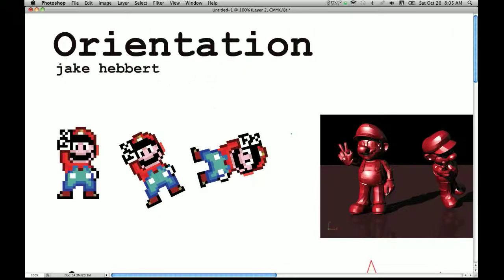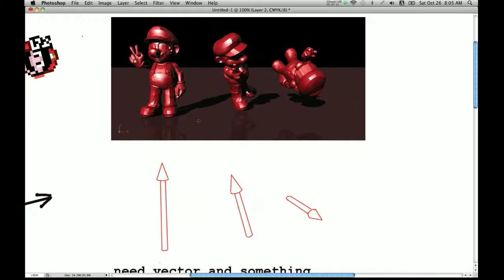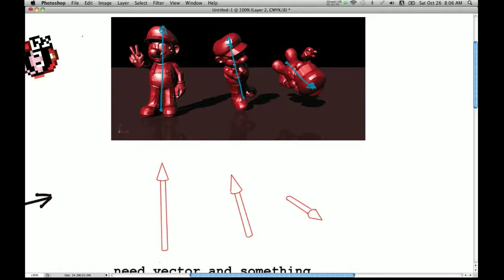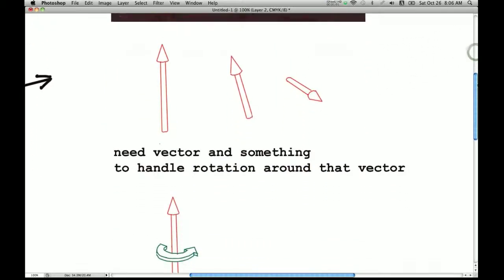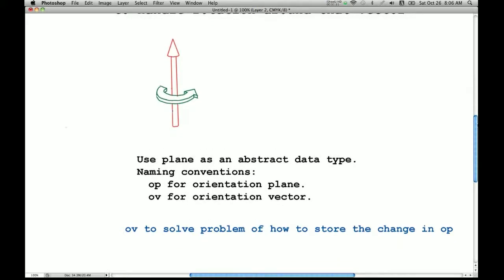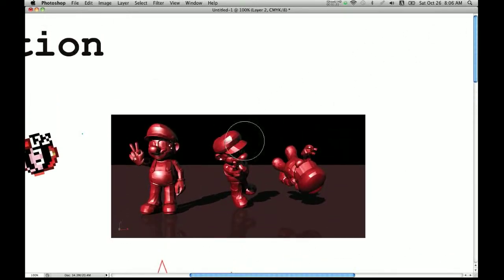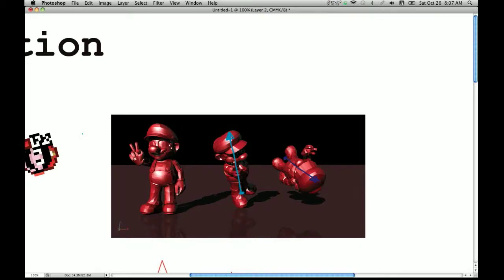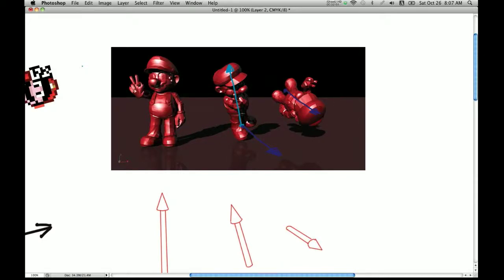NOC3 Oscilation: 13 orientation explanation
Here I explain how we will approach orientation of our movers.
Series based on "Nature of Code" by Daniel Shiffman.